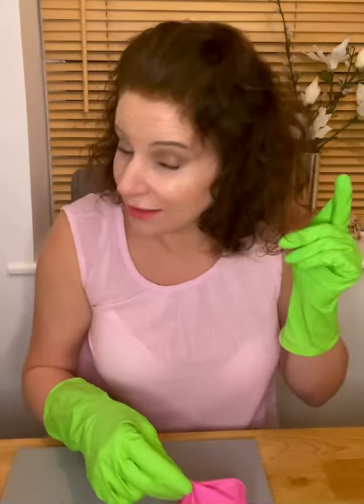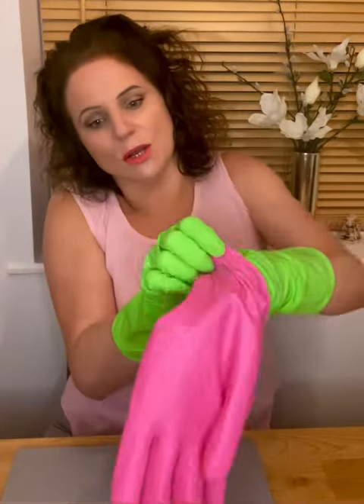Rubber gloves ~ double up rubber gloves. Up cycle. Prevent getting a hole in them part 2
Hi my name is Maria, my channel is about my top household tips which are aimed to save you money, time, and effort. Ideas to spruce up your home and be more environmentally friendly.